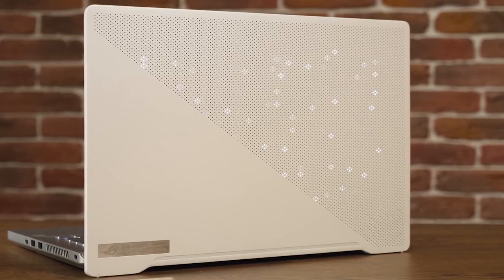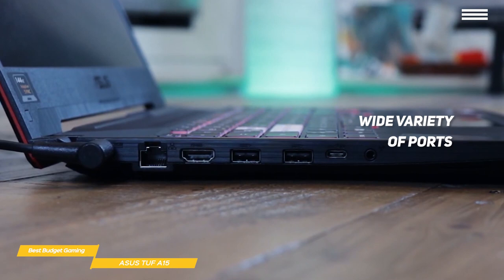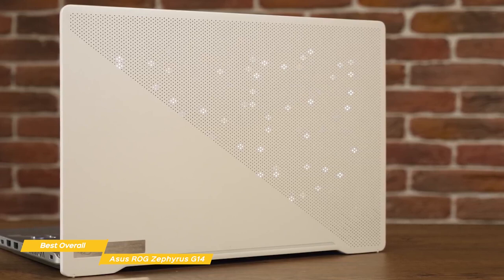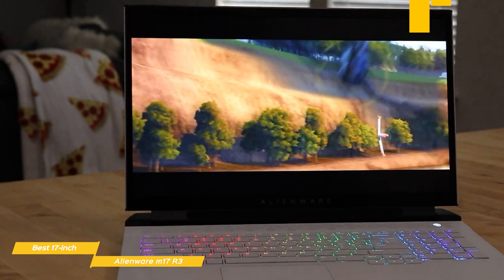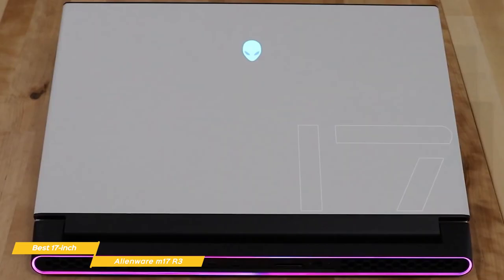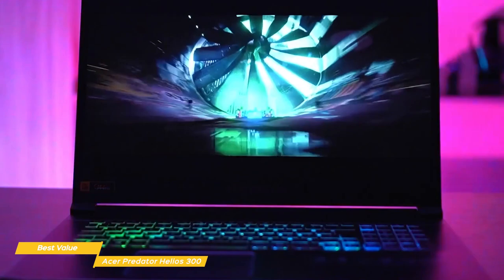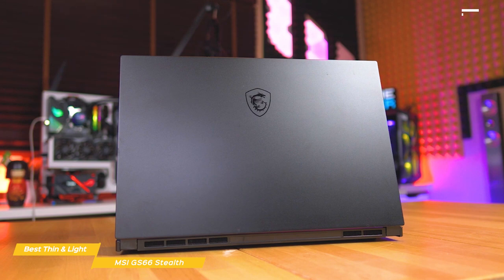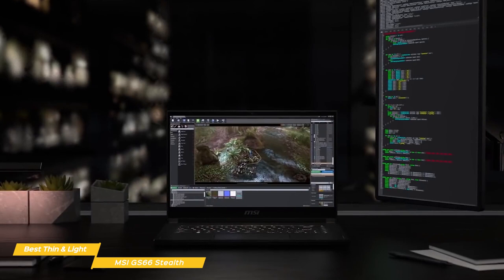TOP 5: Best Gaming Laptop 2021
★US Prices
★UK Prices - NA
★CA Prices

★US Prices
★UK Prices
★CA Prices

★US Prices
★UK Prices
★CA Prices

★US Prices
★UK Prices
★CA Prices

👉OnTarget Gaming Chair

There are a lot of gaming laptops out there, but with all the different options and specs available, it’s not always easy to figure out which one will work to suit your gaming needs.
In this video, we’ll be comparing the top 5 gaming laptops that are designed for different kinds of users. We will take into account price, performance and features so you can decide which is best for you. All the products on our list were selected based on their own inherent strengths and features.
We’ll be comparing the Asus TUF A15, the Asus ROG Zephyrus G14, the Alienware m17 R3, the Acer Predator Helios 300 and the MSI GS66 Stealth; which are all great options if you’re in the market for a gaming laptop.
We’ll break down which gaming laptop is best for you, and what you can expect to get in return for your money.  We’ll help you decide if one of the laptops on our list seems like a great purchase.